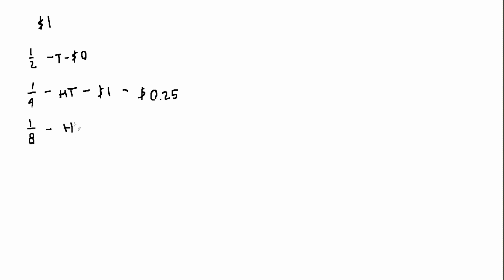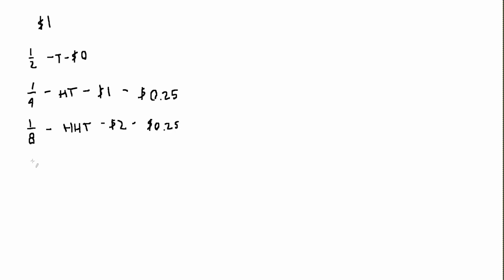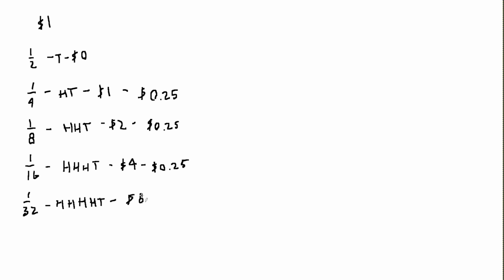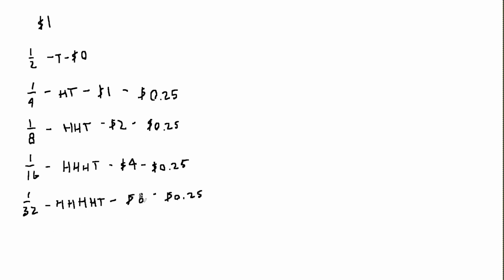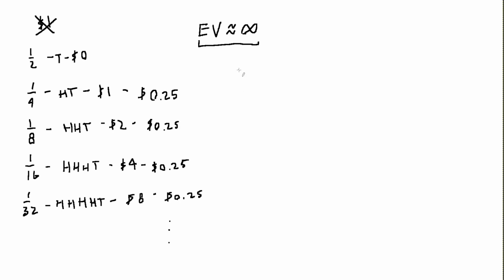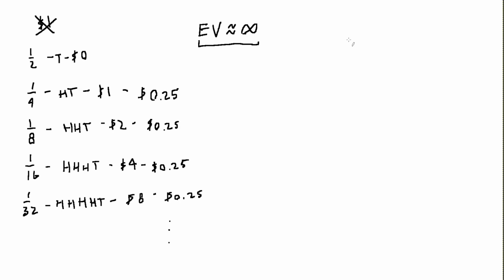Math: Infinite Gambling